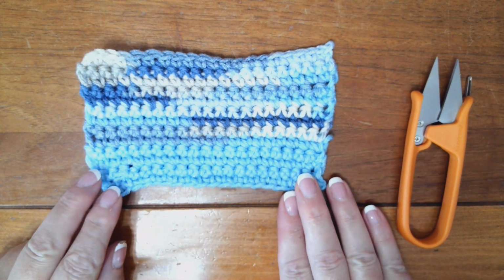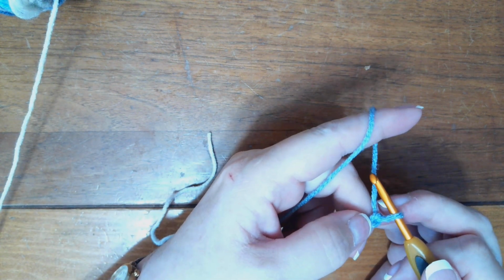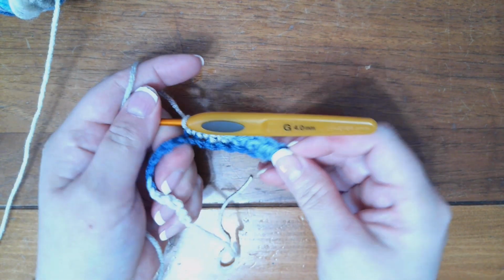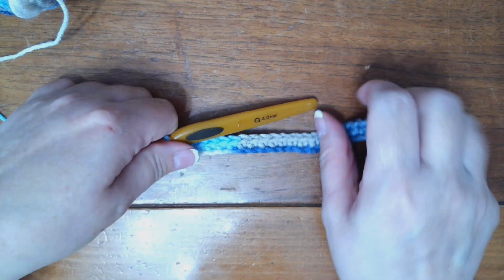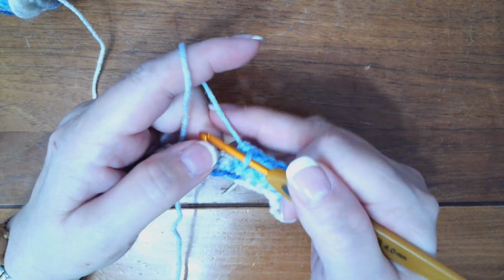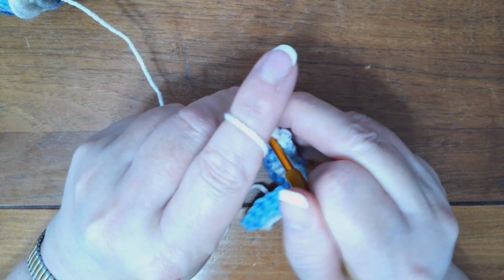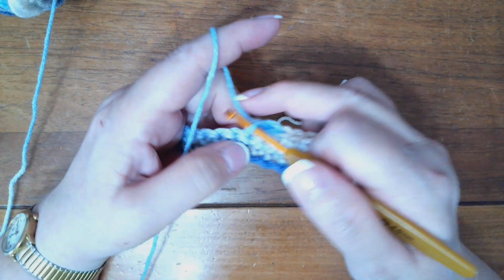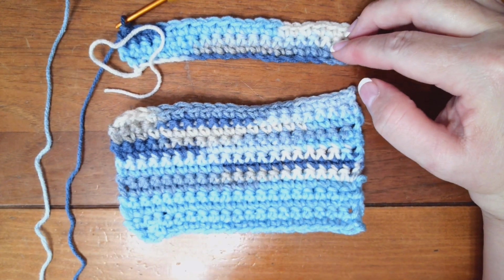Single Crochet tutorial